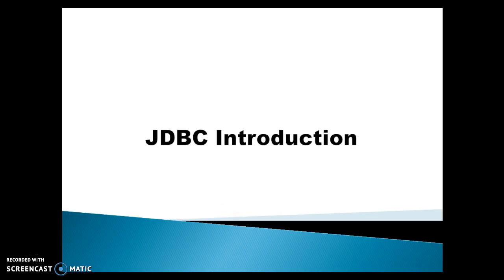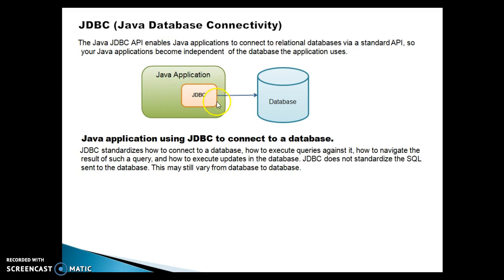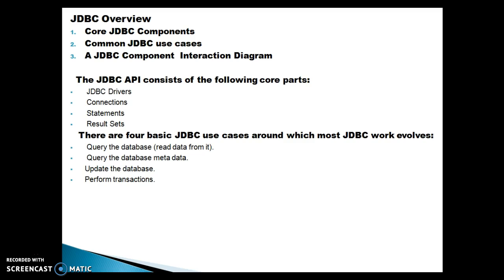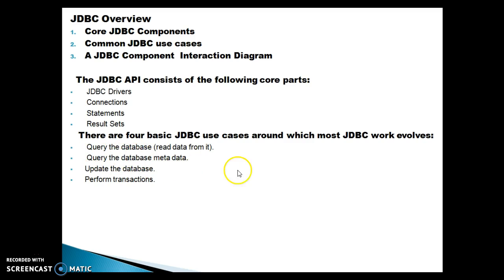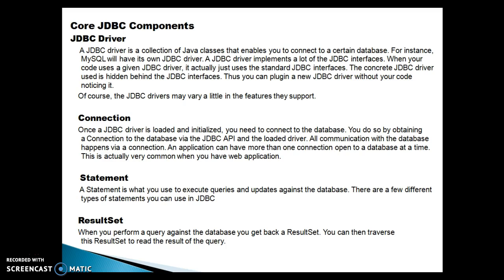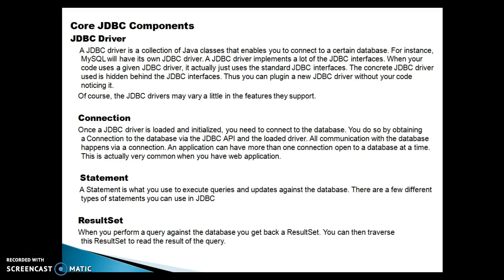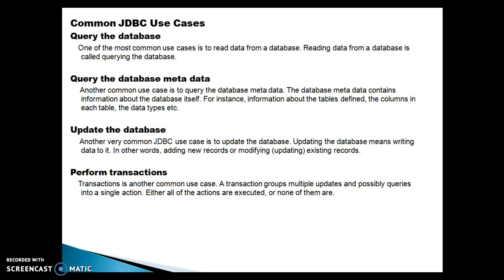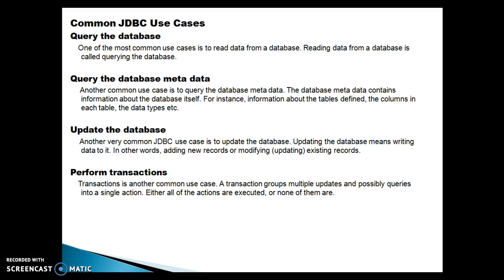1.JDBC Overview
In this video, we will talk about java JDBC. it's common components, use cases, and JDBC Components Interaction.